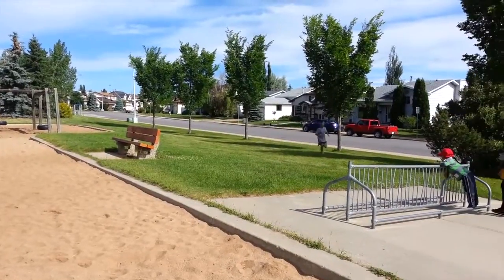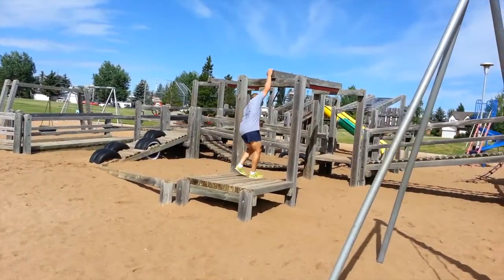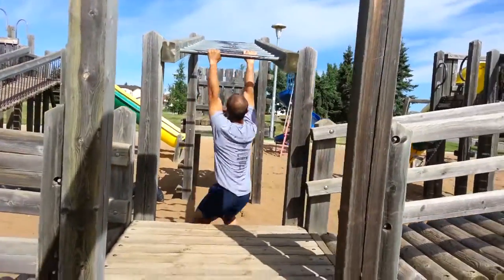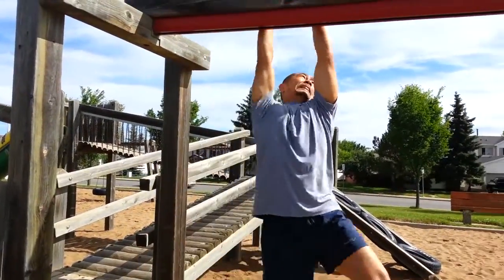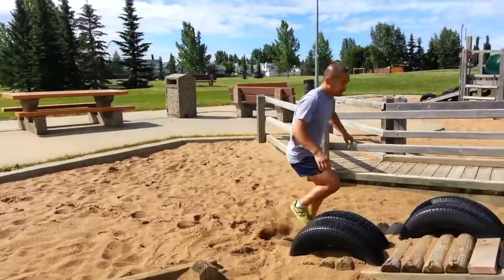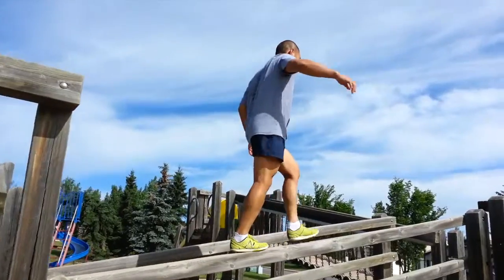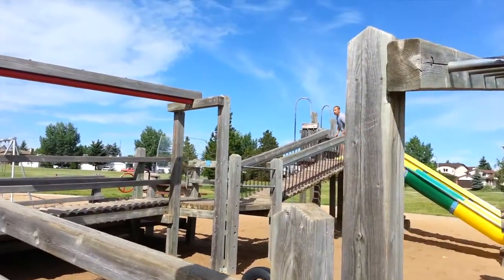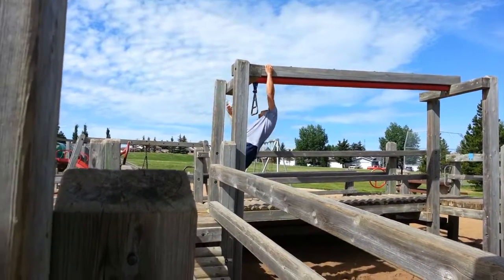Active140705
This video is about Active140705